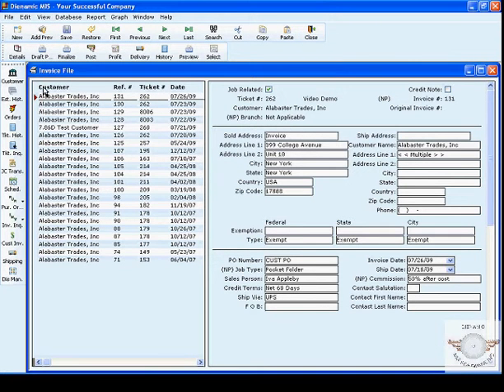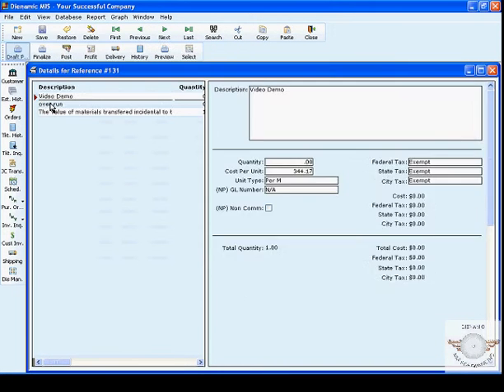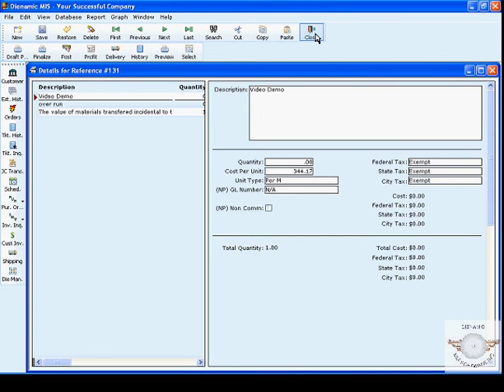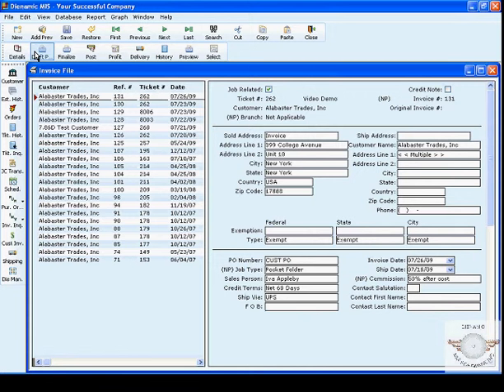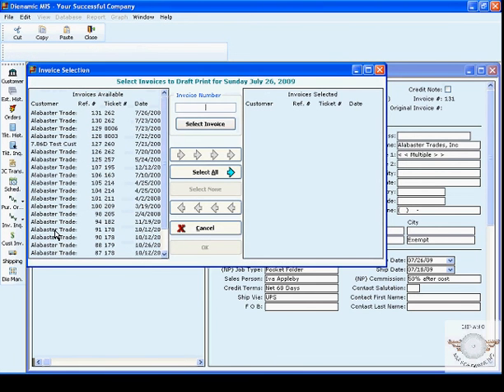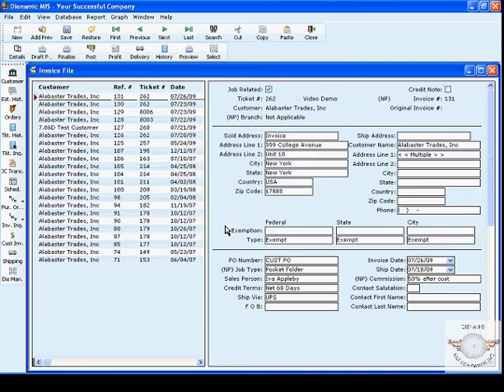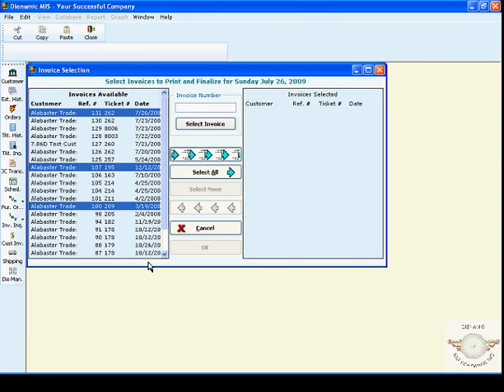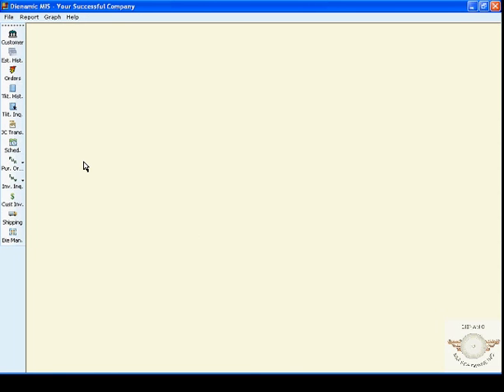Invoice Training - Structure Part 3 (T785)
Invoice Training -  Structure Part 3 (T785) 90INStrut2a.avi